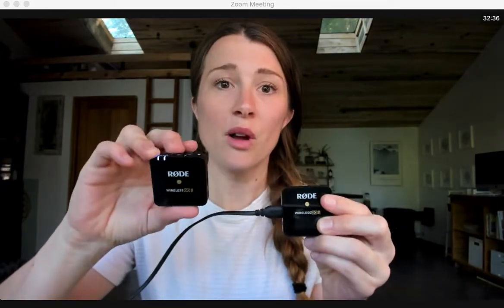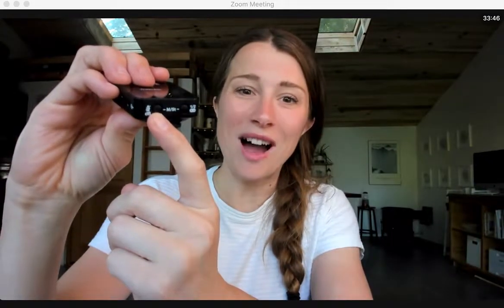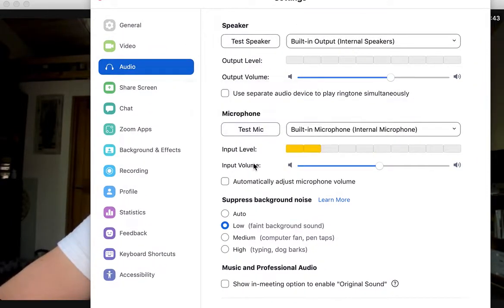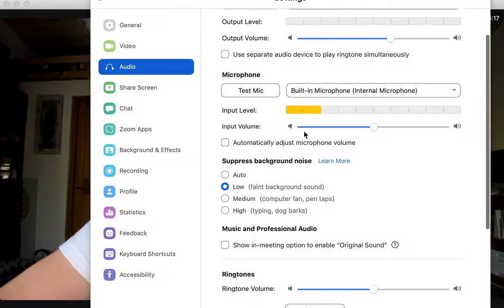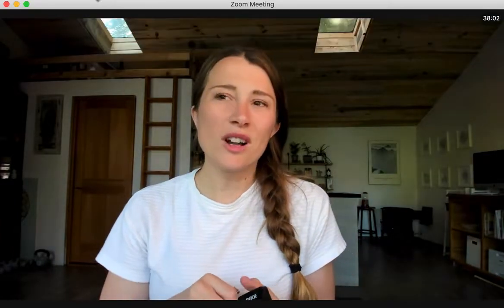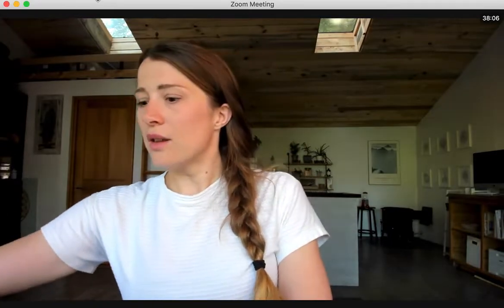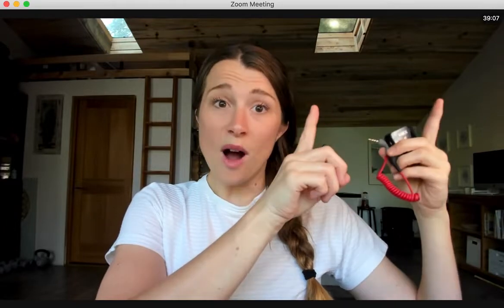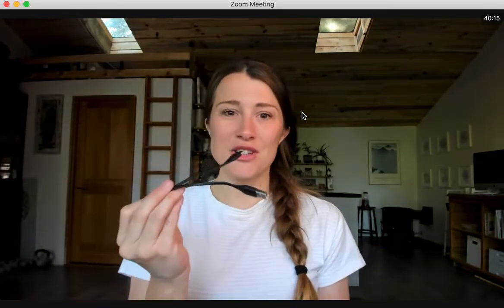Fix VOLUME issues with Rode Wireless Go II on Zoom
Fixing the volume issues you have on Zoom while using the Rode Wireless Go II. If you use the USB to USB-C charging cable to connect this microphone to your computer, you won't be able to adjust the volume. Invest in the $10-15 in the Rode SC7 cable or the off-brand alternative. Product links are listed below. You're welcome!

EQUIPMENT LINKS:
🎙 🎙 Rode Wireless Go II
🎙 Rode Wireless Go (one microphone)
🔌 Rode SC7 cord
🔌 Alternate to Rode SC7 cord
🔌 AUX input to USB cable (mic to computer)
📱 Lighting cable adapter for iPhone
🎤 Diety Pocket Wireless (alt to Rode)
🎙 Blue Yeti Mic
🔆 Neewer Ring Light
💡 Softbox Lighting Kit
🎥 Logitech BRIO Webcam

Ashley Hagen (E-RYT), started practicing yoga in 2010 to help improve her performance as a college athlete. In 2013, after experiencing the benefits of a daily yoga practice, she received her 200-hr yoga teacher certification and began teaching vinyasa yoga, the most accessible style of power yoga. Her classes are fun, yet challenging with focus on finding the yogi warrior within. She now mentors new yoga teachers develop confidence to teach ONLINE with ease and authenticity.

Yoga provides great benefits, but only you know your own body and limits. Like any exercise, please consult your health care professional with any questions or concerns before starting any exercise program. When participating in any exercise or exercise program, there is the possibility of physical injury. Not all exercises in our videos are suitable for all persons. The creators of Ashes Yoga LLC, which includes all videos, classes, programs, marketing materials, and all accompanying materials are not liable for any injury, accident, or health impairment befalling and viewer of these programs, or any individual utilizing the techniques suggested in this video. Ashes Yoga is not a licensed medical care provider and represents that it has no expertise in diagnosing, examining, or treating medical conditions of any kind, or in determining the effect of any specific exercise on a medical condition. Ashes Yoga makes no representations or warranties with regards to the completeness of information on this website or any linked websites, classes, books, videos, apps, or other products represented herein.